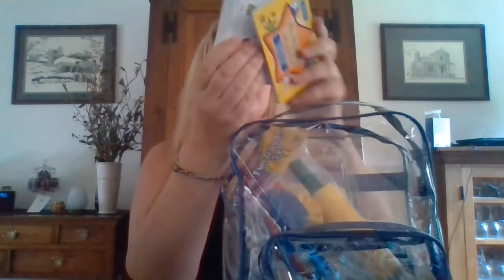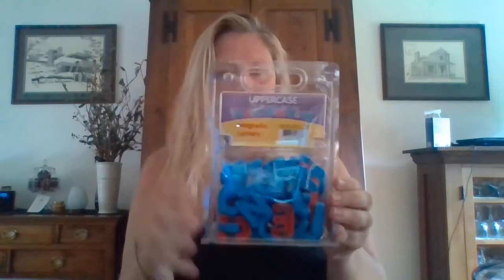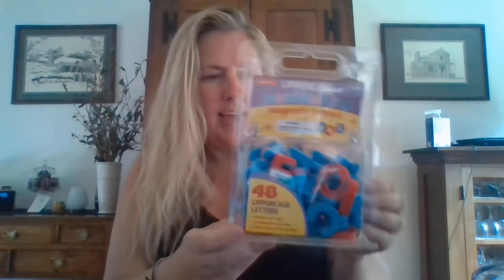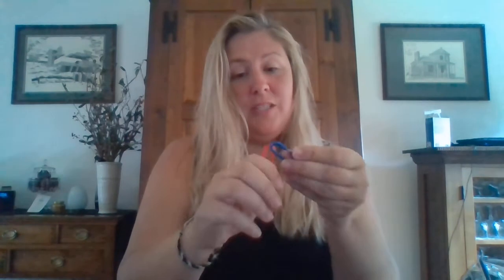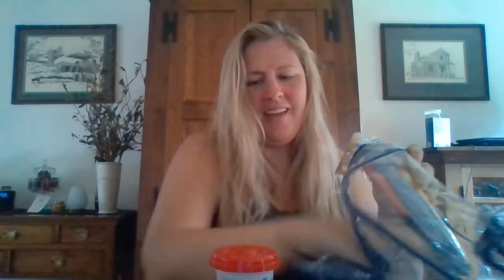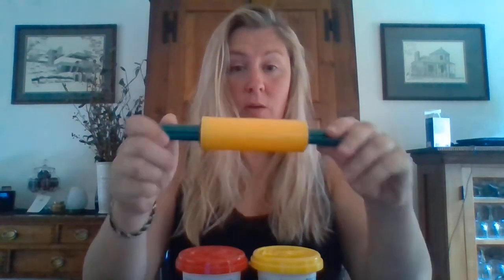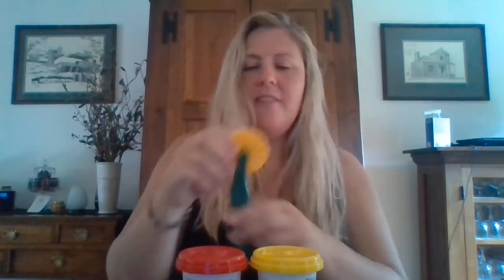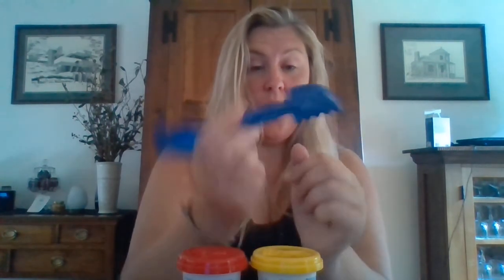Backpack Unpacking Video- English